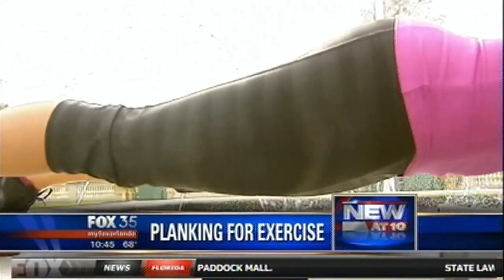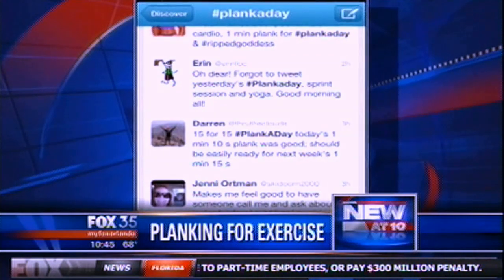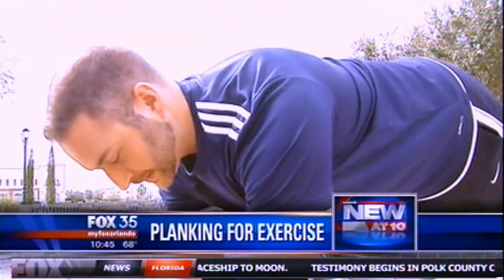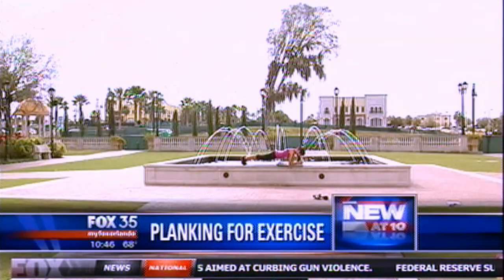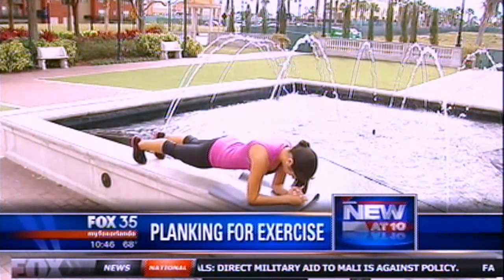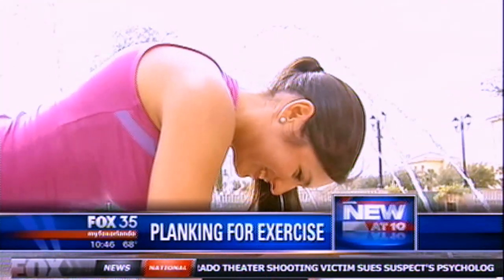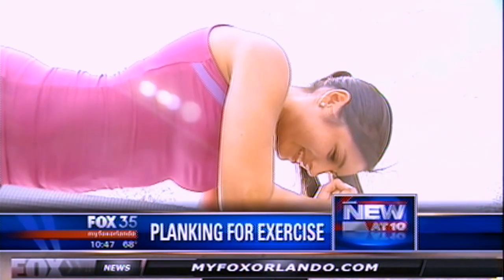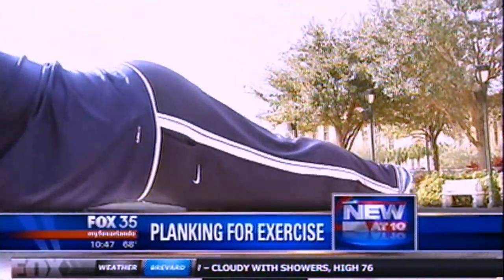Plank or Planking Should You Plank Nick Parker on Fox Orlando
To plank or not to plank.  One of the hottest fitness trends of 2013 is planking for fitness.  There's is a long list of benefits for doing planks and it's safe for most people.  Nick Parker owner at Nick Parker's Boot Camp and Nick Parker Fitness gives the scoop on planking.  Nick's boot camps in Orlando serve the Lake Mary, Longwood, Winter Springs, Oviedo, Sanford, Altamonte Springs areas.